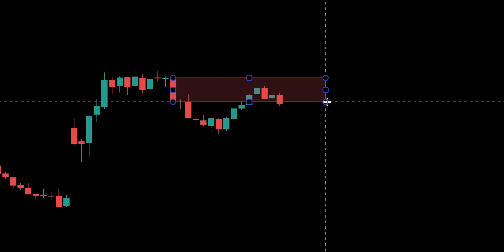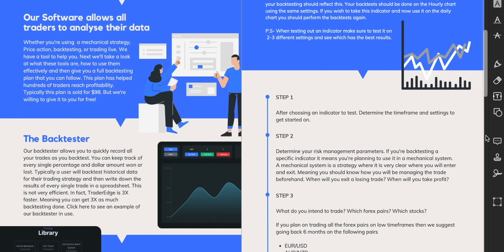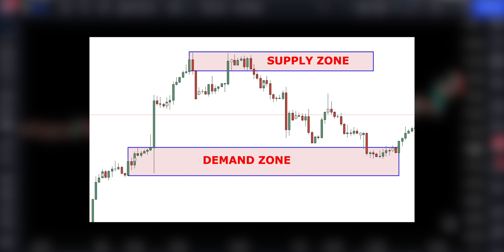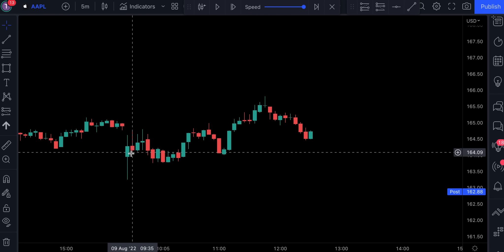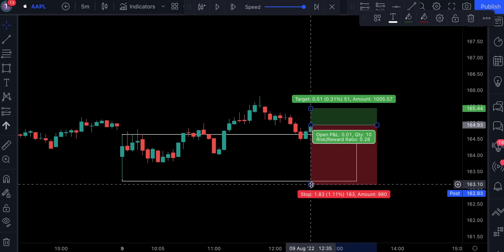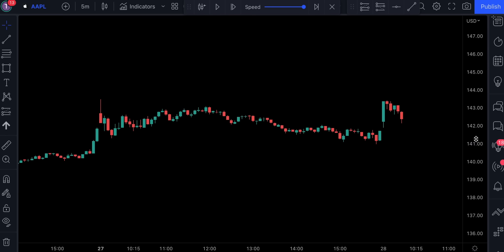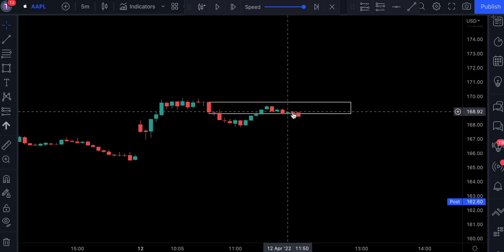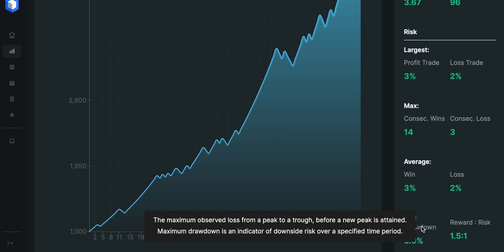Smart Money Supply And Demand Trading Strategy Gets 71% Win Rate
Very simple yet effective supply and demand trading strategy for day trading, swing trading, scalping stocks, crypto, forex. This is a naked chart trading strategy with high win rate. Trading with supply and demand zones is one of the most powerful ways of trading. Executing trades with such strategy correctly puts you in top 1% of traders who make ridiculous profits.

In this video you will learn exactly how to trade with supply and demand zones. This video is related to stocks trading, trading strategy for stocks, trading for beginners, scalping strategy, day trading, supply and demand strategy.